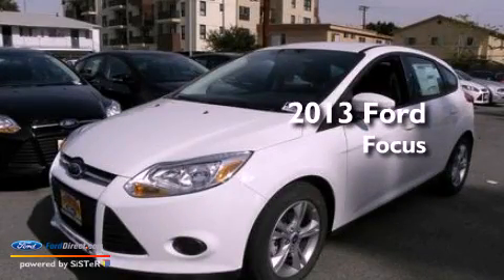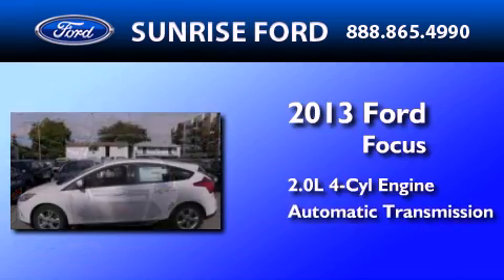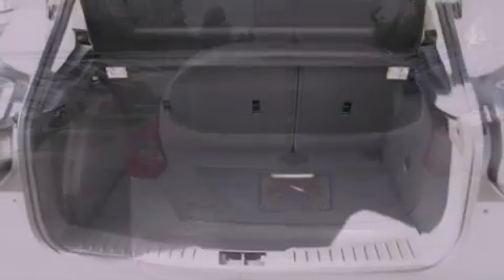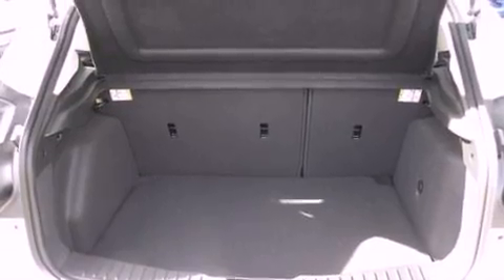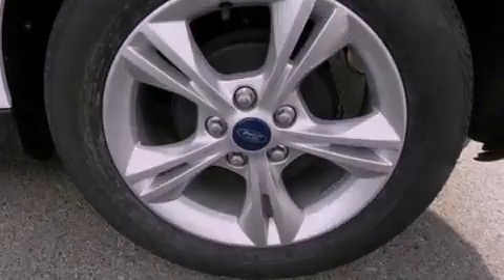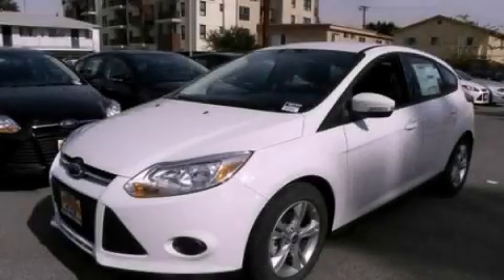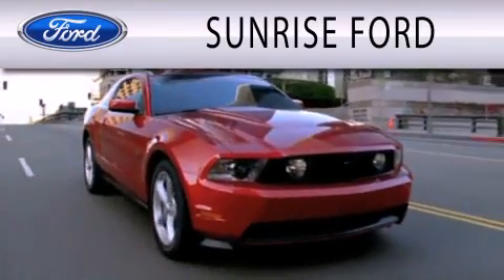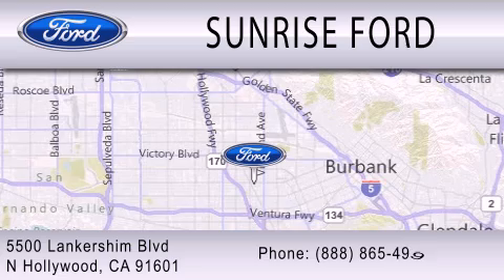2013 Ford Focus North Hollywood CA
Year : 2013
 Make : Ford
 Model : Focus
 Engine : 2.0L I4 16V GDI DOHC FLEXIBLE FUEL
 Trans . : AUTOMATIC
 Exterior : WHITE

 Stock : M31227